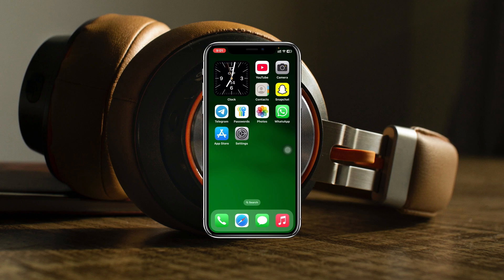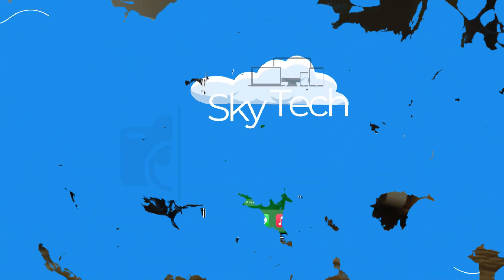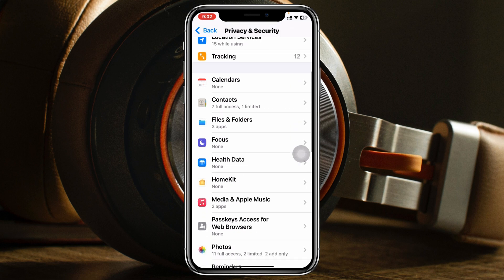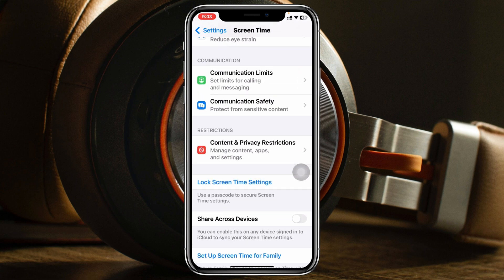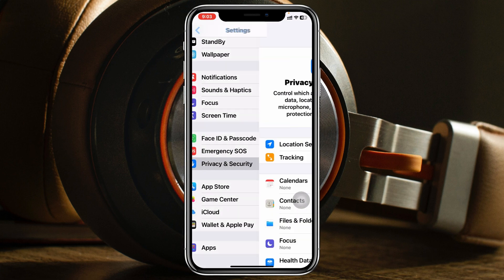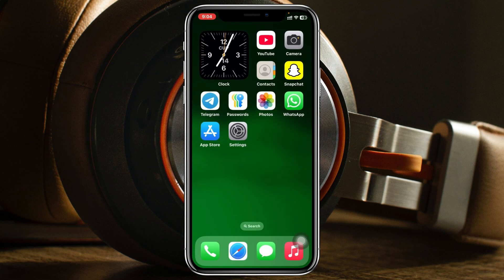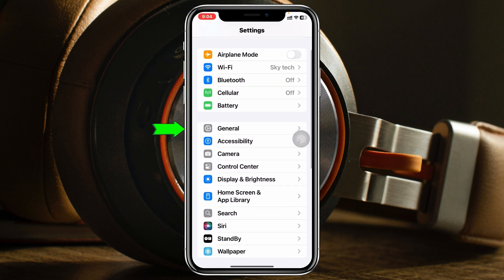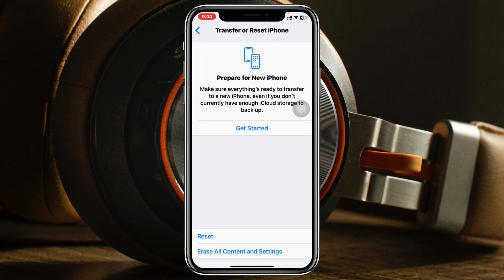How To Fix Microphone Not Working On iPhone After iOS 18 Update | iPhone Mic Not Working Issue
How to fix microphone not working on iPhone after iOS 18 update? In this video, we will show you how to fix the microphone not working on iPhone after the iOS 18 update.
Many iPhone users have reported microphone issues, including the microphone not working for apps on iPhone, or the microphone not working during calls. If you’re experiencing problems with your iPhone mic not working, whether it’s due to iOS 18 updates or other reasons, this video will guide you through understanding the common causes of iPhone microphone issues and how to resolve them.

00:01- Video Start
00:17- Channel intro
00:26- Process 1: Check Mic Settings
01:40- Process 2: Restart iPhone
01:52- Process 3: Reset All Settings
02:32- Process Ending